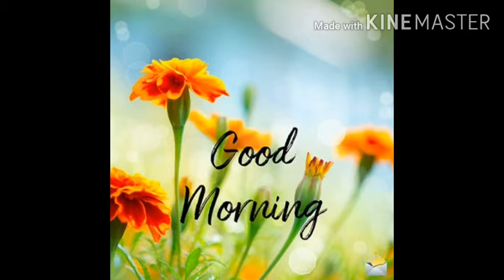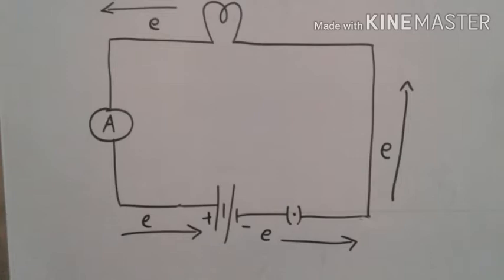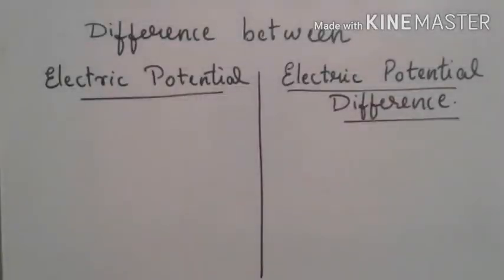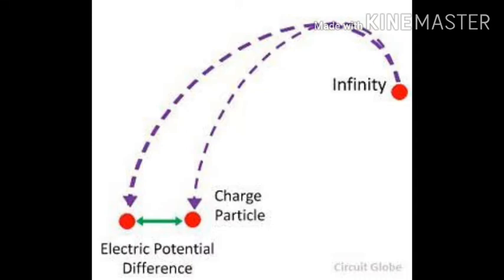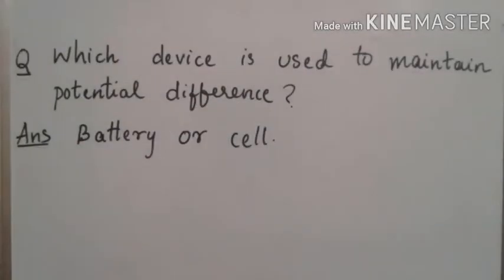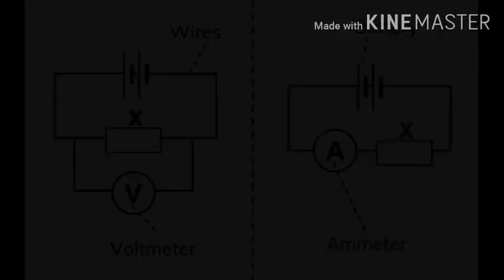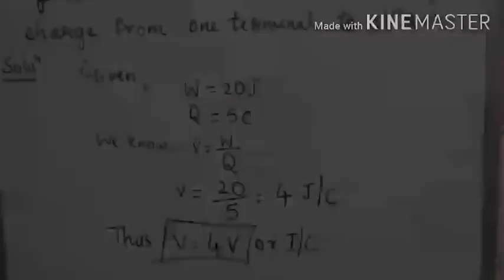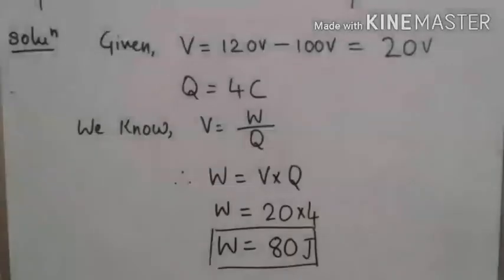Electric Potential Difference with questions